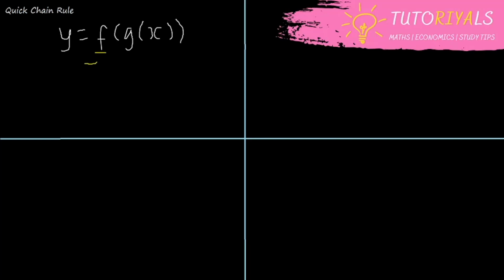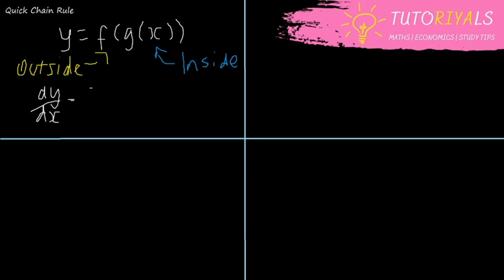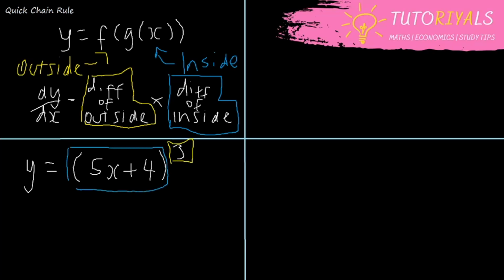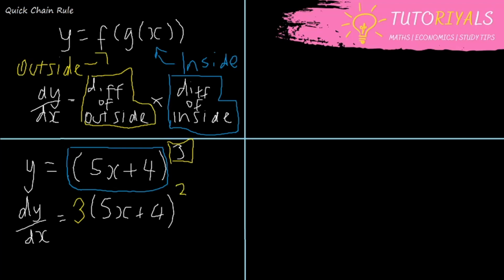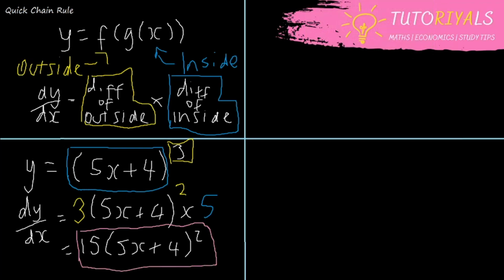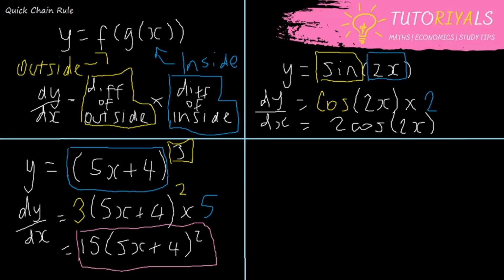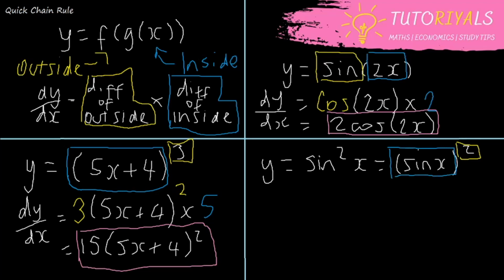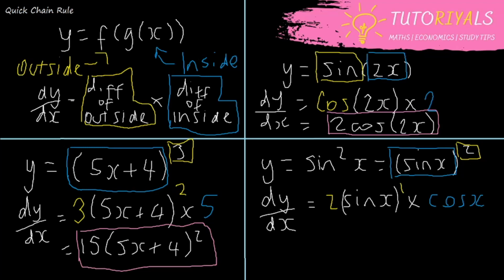Chain Rule Differentiation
How to use the Chain Rule quickly to differentiate complex functions.